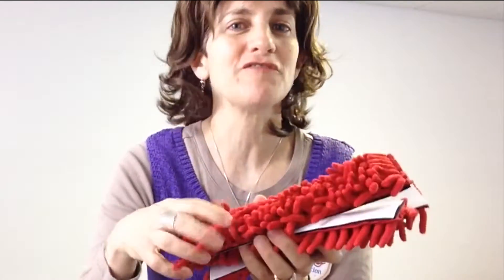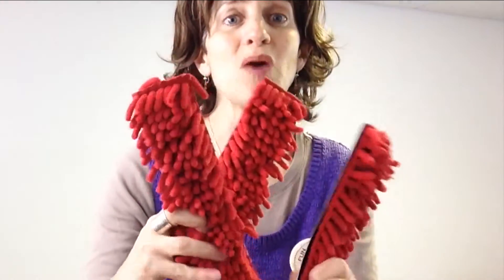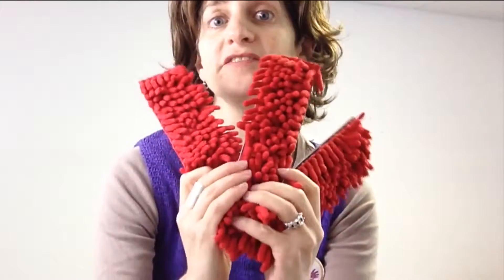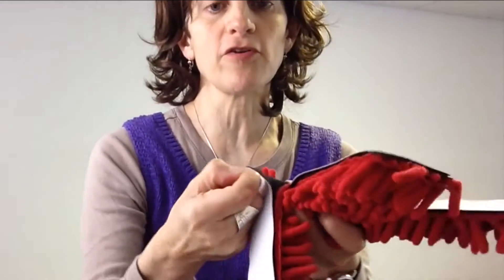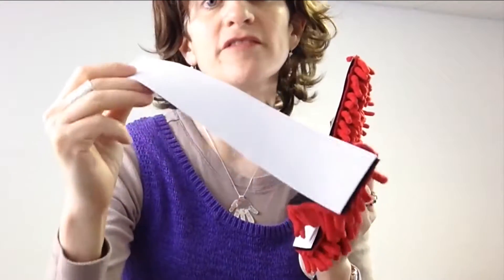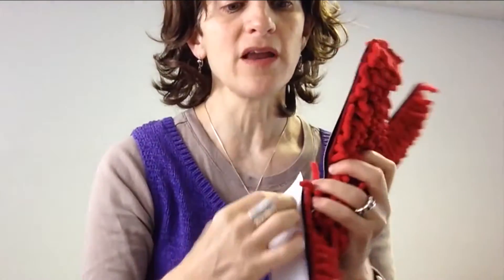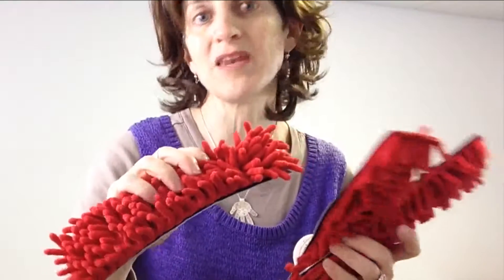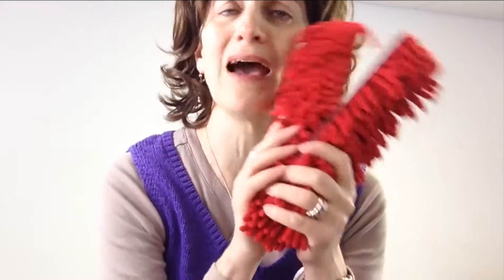Anemone Desk Fidget